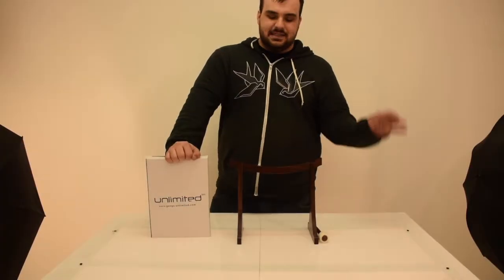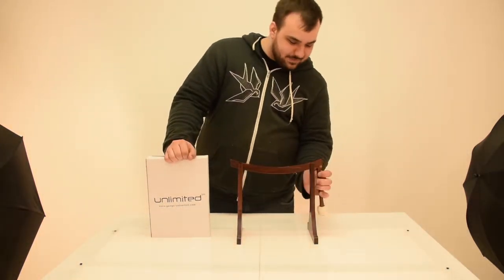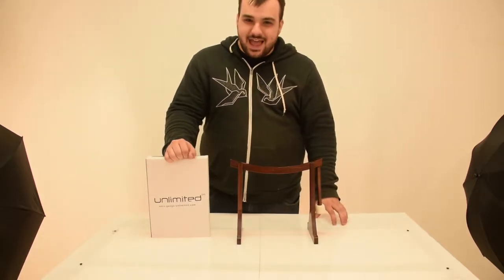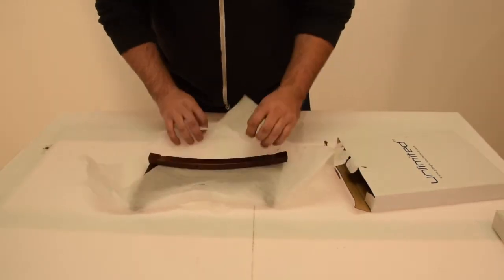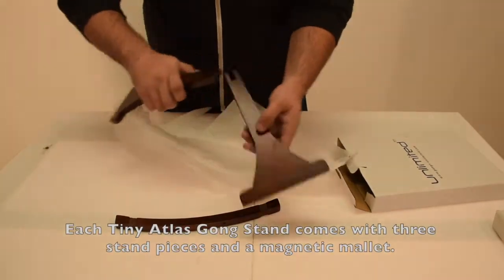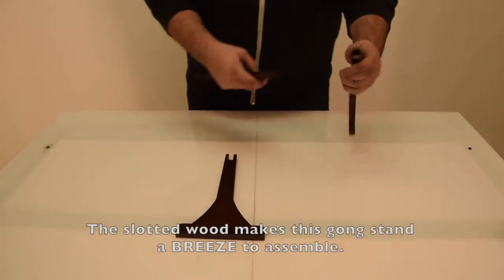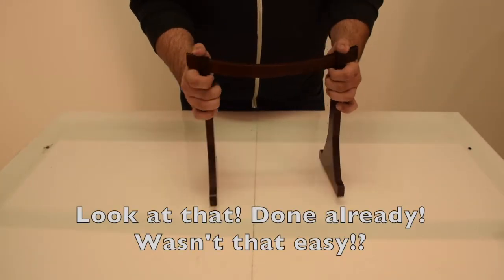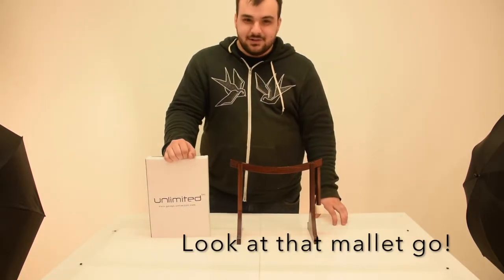Lifting Buddha Gong Stand - How To Assemble - Gongs Unlimited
Easy to assemble, stylish and sweet, the Lifting Buddha gong stand is good for 6" -7" gongs.
Need a gong with it?